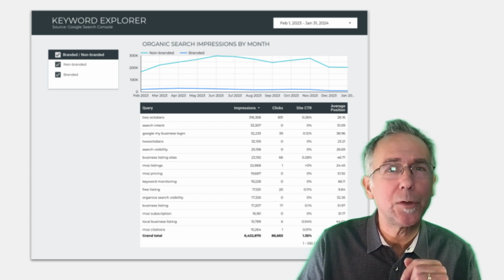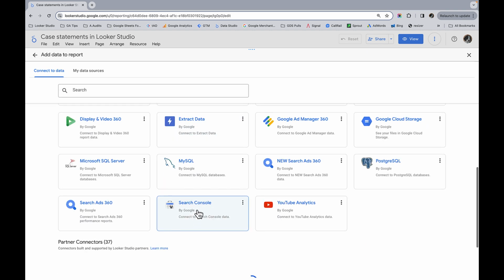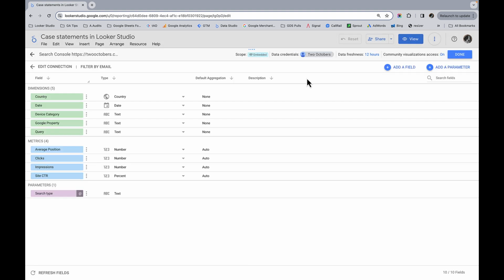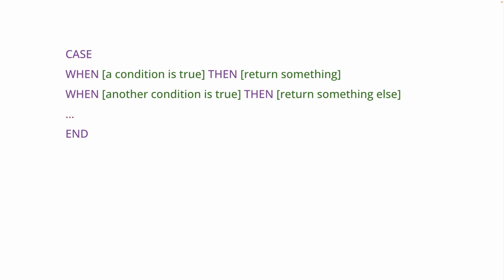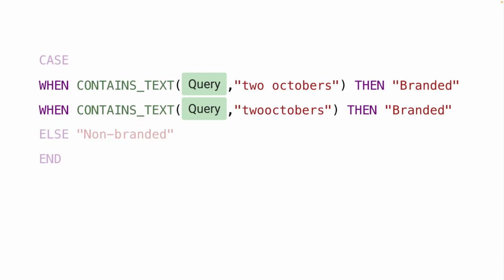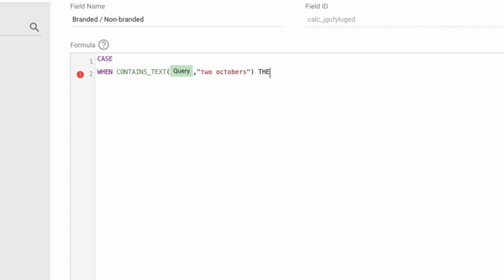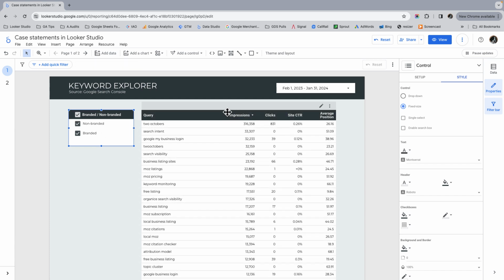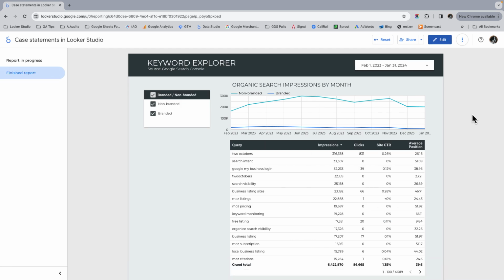Tag Keywords as Branded or Non-Branded: Case Statements in Looker Studio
Learn how to build a calculated field which classifies search queries from Google Search Console as branded or non-branded terms, and create a control to filter those terms in a table. Case statements are a powerful way to augment data coming into Looker Studio so that you can classify and visualize data in new ways.

00:00 Overview
01:08 Add GSC data source
04:11 Ingredients of a case statement
07:13 Building the case statement
08:07 Add a selector
09:04 Insert a new chart